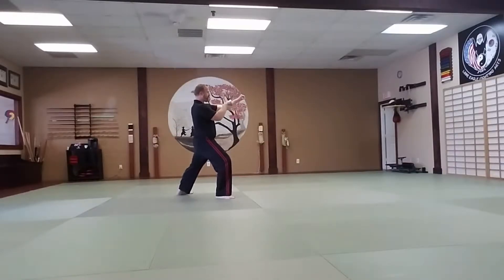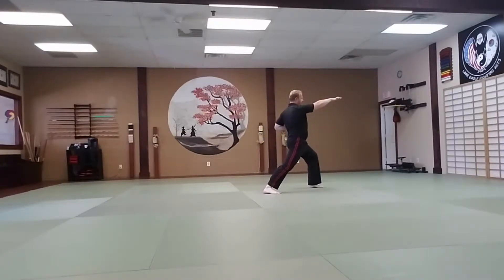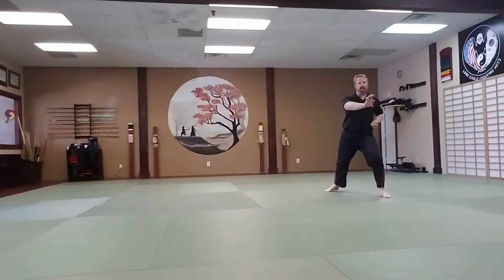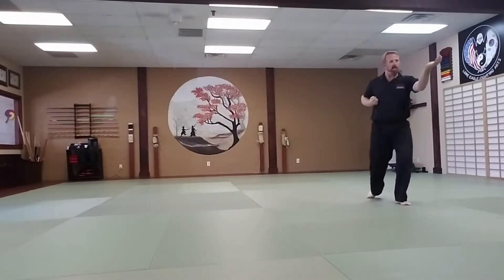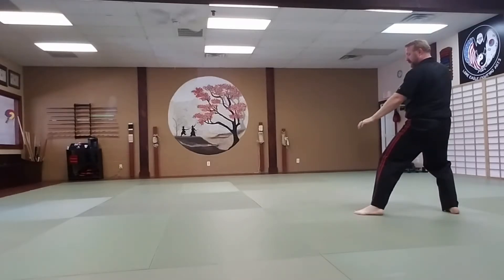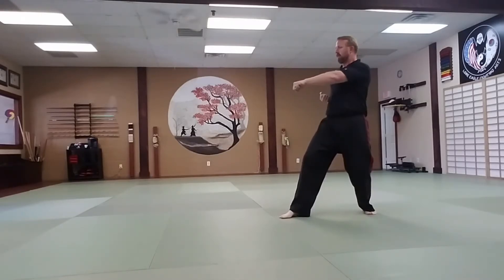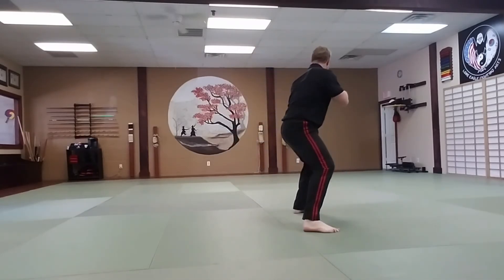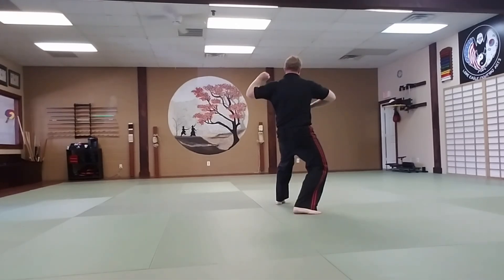Brown Belt Form 5 first hald